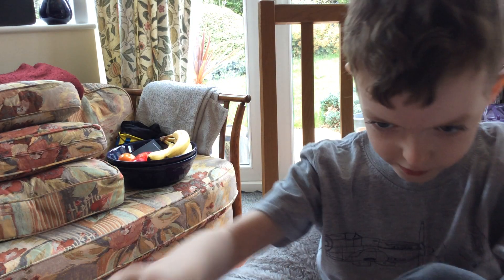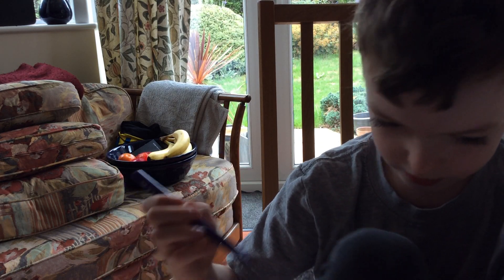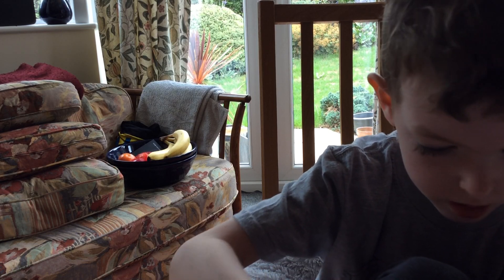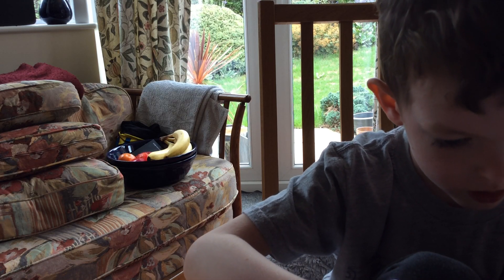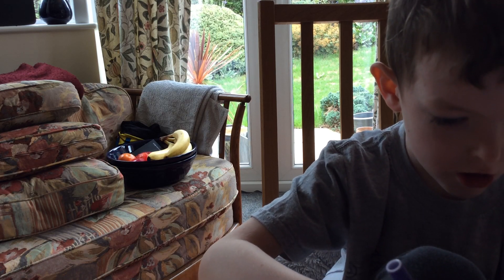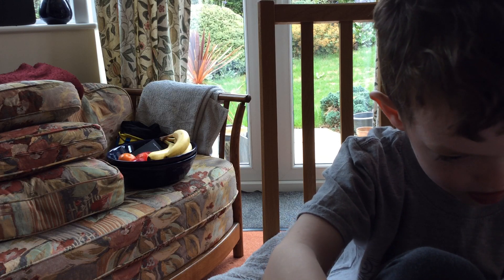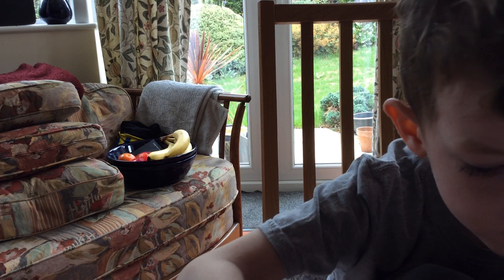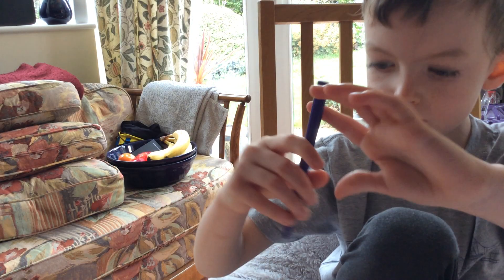How to Draw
Just playing with my pens and paper, join me in drawing